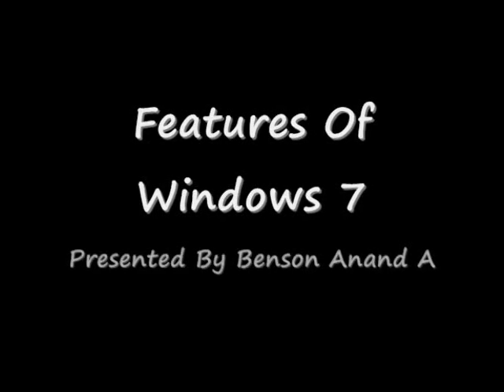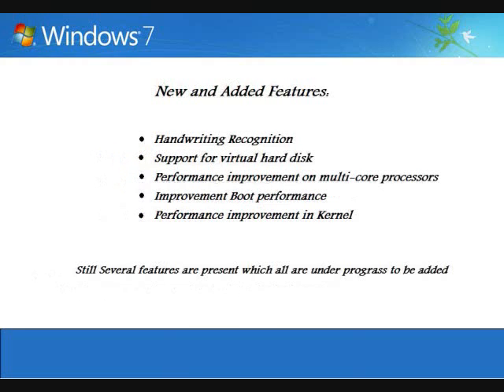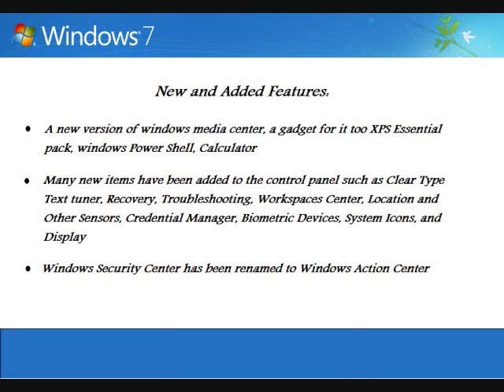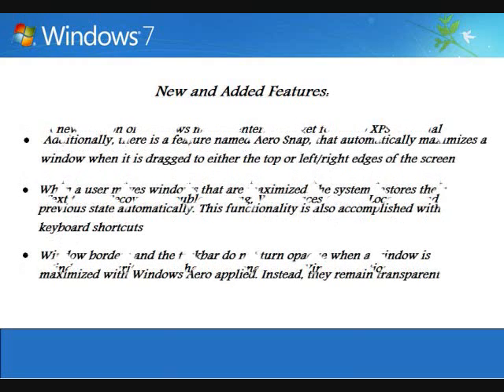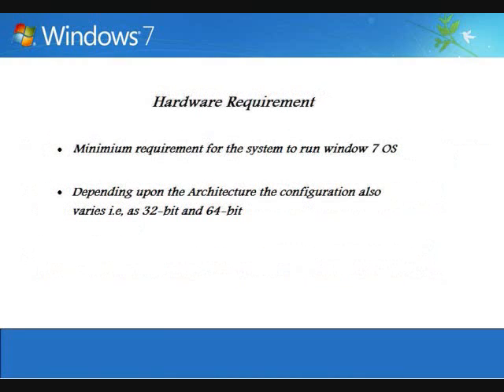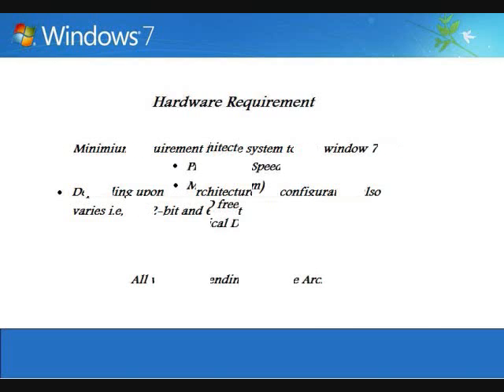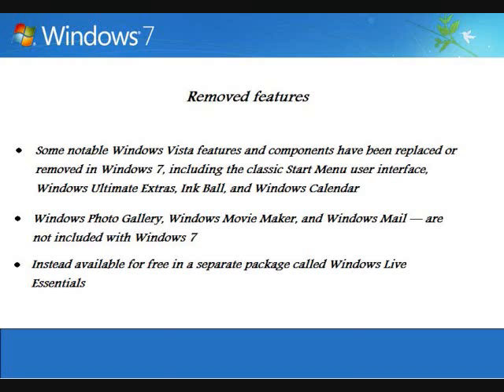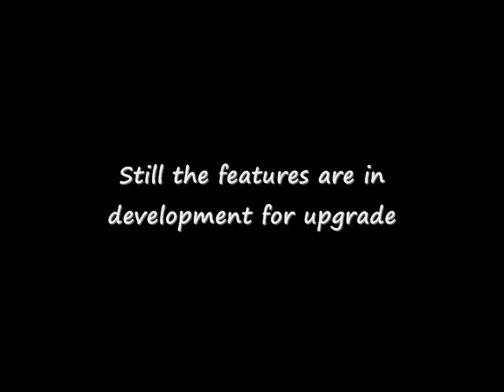Benson msp video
Features About Windows 7